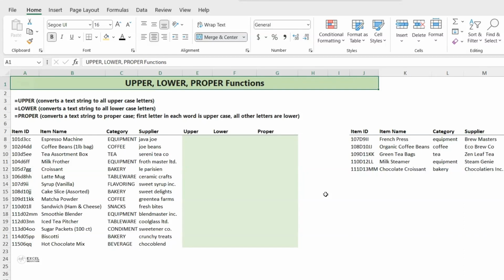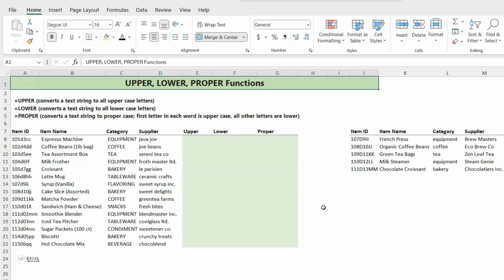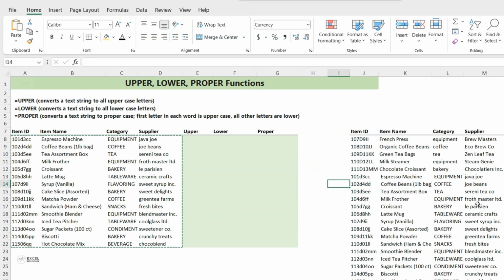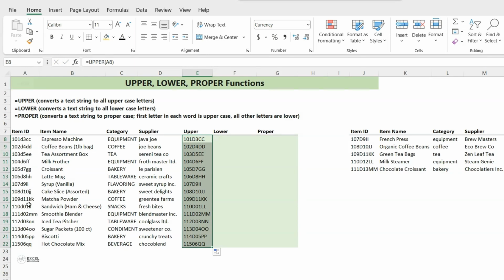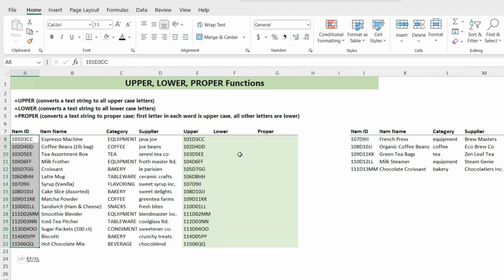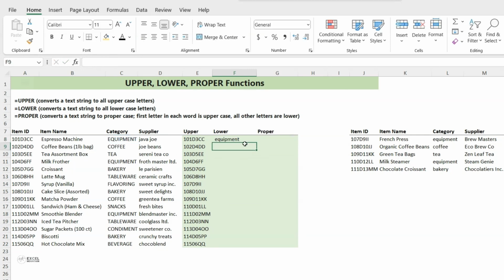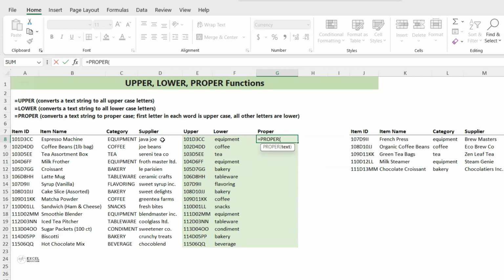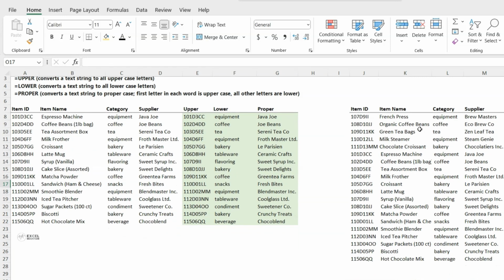Change Text Case with Excel's UPPER, LOWER & PROPER Functions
Is inconsistent capitalization driving you crazy in your spreadsheets? This video equips you with the power of the UPPER, LOWER, and PROPER functions, your one-stop shop for transforming text cases in Excel!  Learn how to convert all text to uppercase, lowercase, or proper case with these simple yet powerful functions.

Imagine:

- Transforming a messy list of names into a consistent and professional format with a single click.
- Saving tons of time compared to manually changing the case of each cell.
- Creating clear and easy-to-read spreadsheets that impress your colleagues.

In this beginner-friendly tutorial, we'll cover:

- The UPPER Function: Master this function to convert all text in a cell to uppercase.
- The LOWER Function: Learn how to use this function to convert all text in a cell to lowercase.
- The PROPER Function: Discover the power of this function to capitalize the first letter of each word, creating proper case formatting.

Real-world examples: See these functions in action with scenarios requiring consistent text cases.

By the end of this video, you'll be a text case conversion champion! You'll be able to:

- Effortlessly change the case of text within your spreadsheets with precision.
- Maintain consistent formatting throughout your data for a professional look.
- Unlock the hidden potential of these versatile Excel functions.